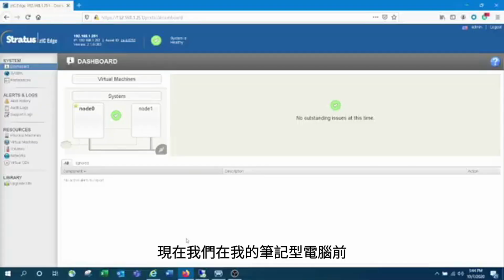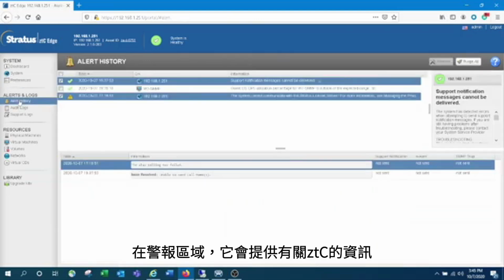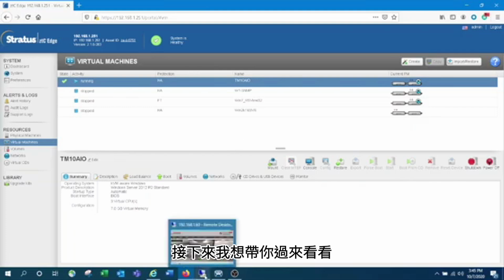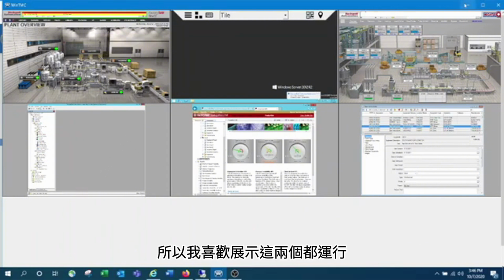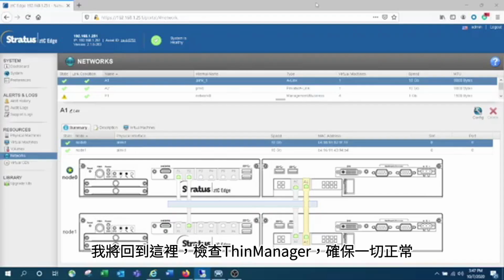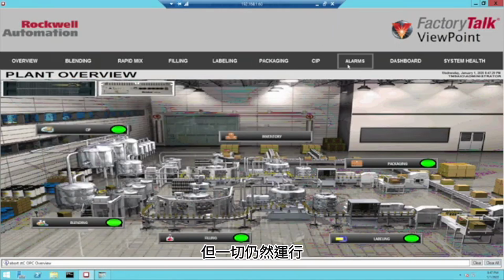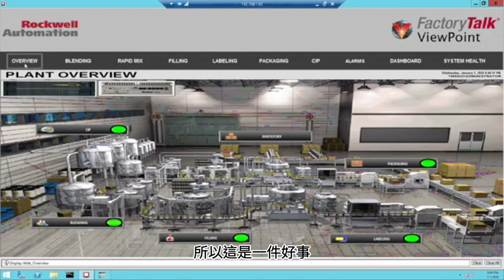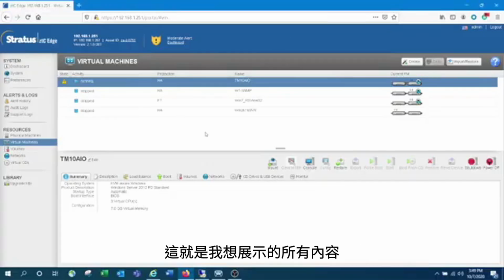Stratus - ztC Edge Demo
🔹 Stratus - ztC Edge Demo | 邊緣運算解決方案演示 🔹

本影片展示 Stratus ztC Edge 的強大功能，這是一款 專為工業與企業級應用設計的邊緣運算平台，具備高可用性、自動化管理與安全性，幫助企業在無 IT 人員的環境中實現穩定運行。

📌 影片內容重點：
✅ ztC Edge 平台概覽：內建虛擬化、即時監控、主動式故障防護
✅ 工業應用案例：如何在 製造、零售與智慧工廠 中提升運算效能與安全性
✅ 系統安裝與設定：示範如何快速部署 ztC Edge 250i，並運行 AWS IoT Greengrass 測試應用
✅ 相較於傳統伺服器的優勢：無需額外 IT 維護，內建高可用性機制，降低營運風險

💡 什麼是 Stratus ztC Edge？
Stratus ztC Edge 是一款 即插即用的工業級邊緣運算平台，具備：
• 無人值守運行能力，適用於 智慧工廠、製造業、自動化設備 等場景
• 高可用性與自動故障恢復，確保關鍵應用 99.999% 可靠運行
• 內建虛擬化環境，可同時執行多個應用，減少 IT 設備成本